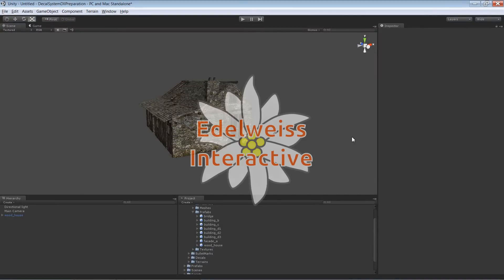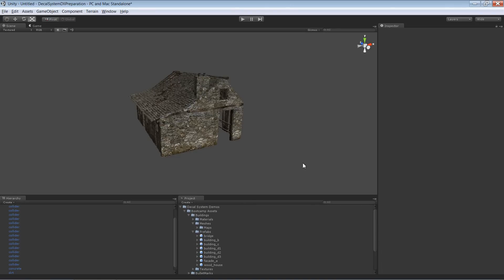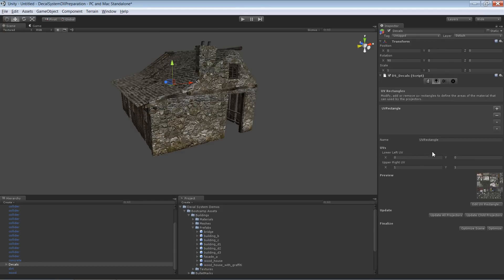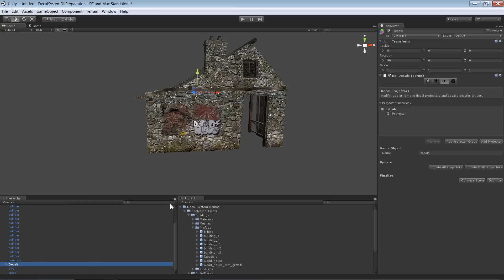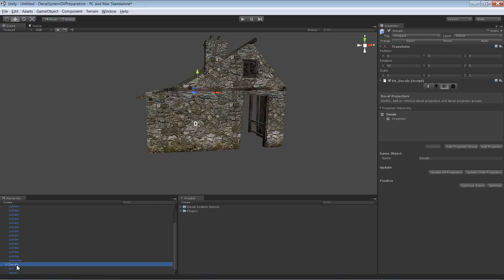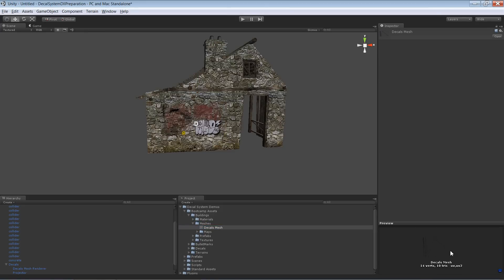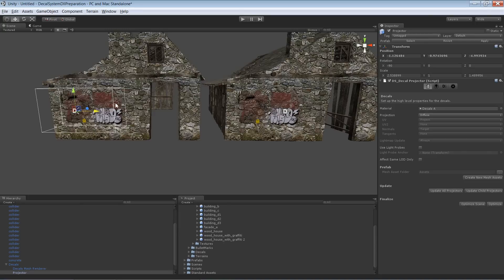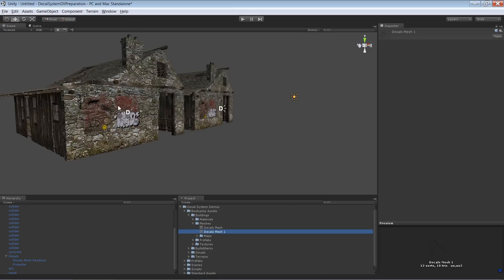Decals with Prefabs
A tutorial showing how to use the Decal System with prefabs. This product is available in the Unity Asset Store. If you have any questions about the Decal System, feel free to post them in the Decal System Thread.